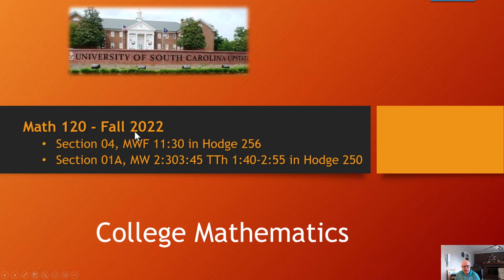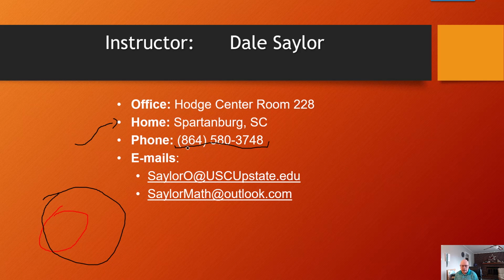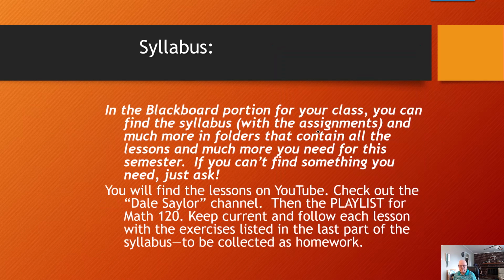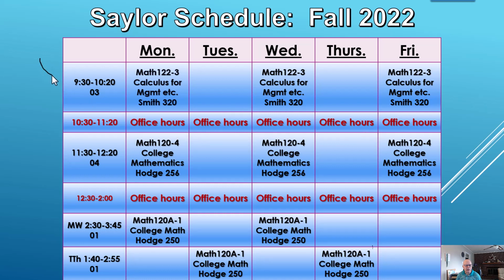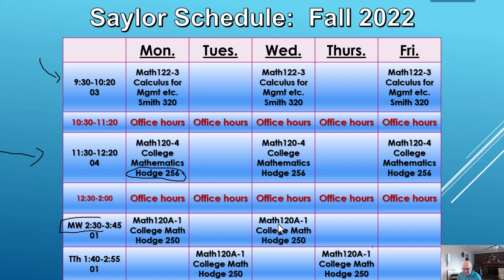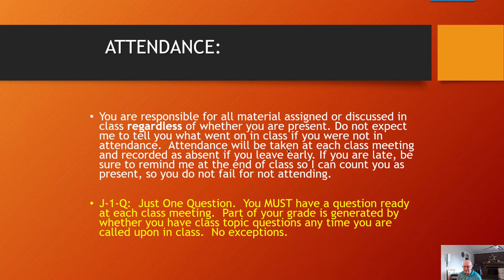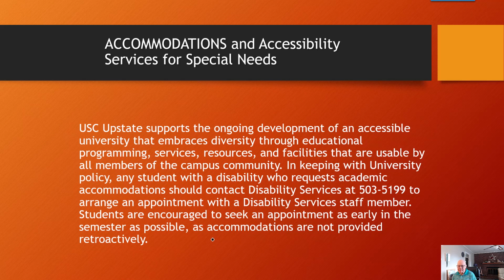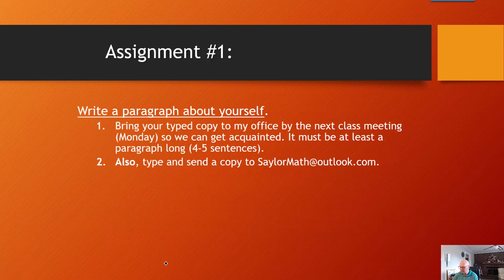Math 120 Introduction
Welcome aboard!  It's good to have you here.
We will be working as a team and you can do well.
Dale Saylor